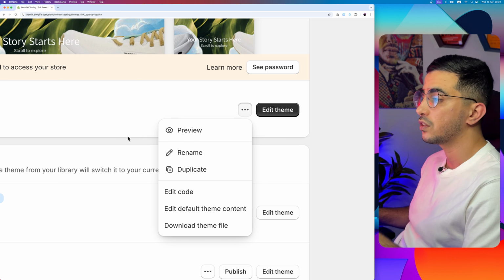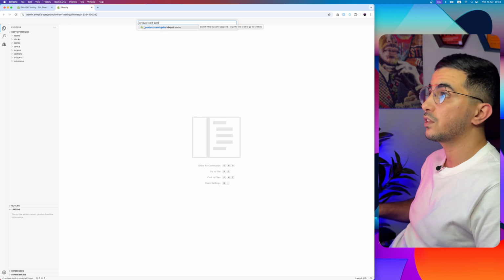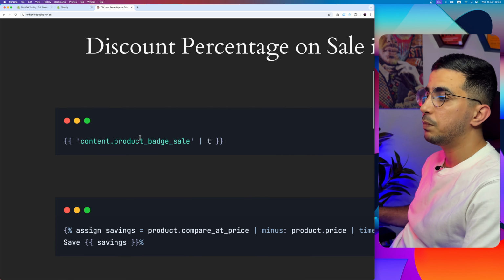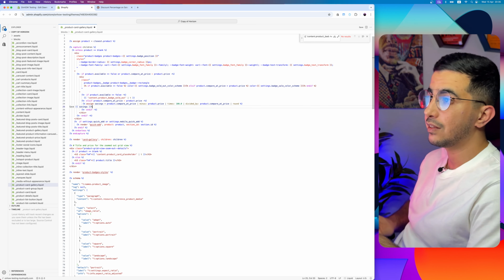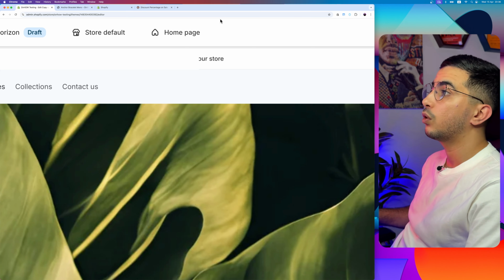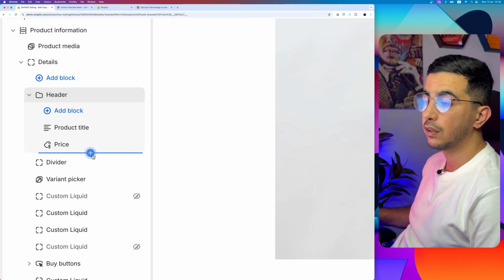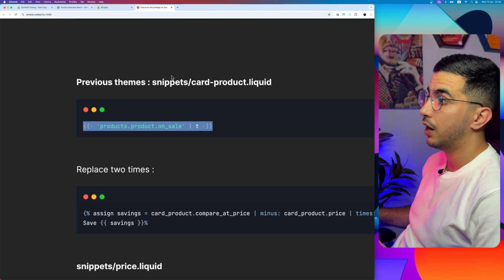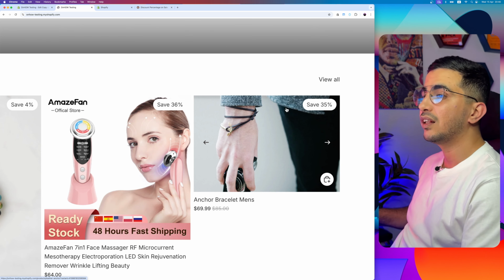How To Show Discount Percentage in Shopify (Update)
If you’ve been wondering how to show sale discount percentage in Shopify without using any extra paid Shopify apps, you are in the right place. In this video we are going to look at the easiest way to display those eye-catching savings percentage calculated based on the discount that help drive conversions.
Customers love seeing exactly how much they save, and making sure your Shopify store displays the discount percentage clearly is a total game changer for your sales so we will walk through the latest dashboard settings and minor code tweaks that ensure your discount percentage looks perfect across all devices.
By the end, you will have a professional-looking storefront that highlights every deal you offer. It is time to stop losing sales to unclear pricing and start making that discount percentage work for your brand. Let’s get into the simple process for your Shopify shop.